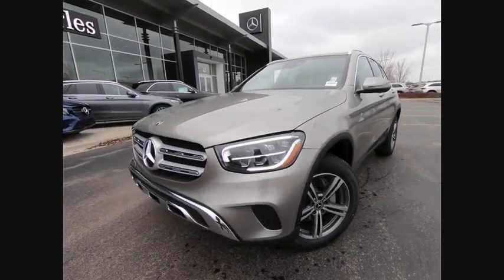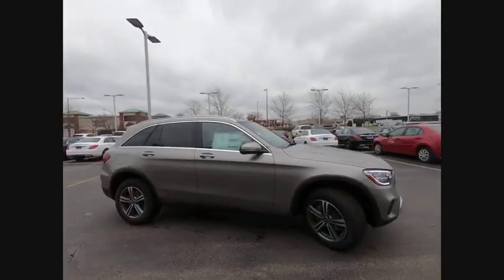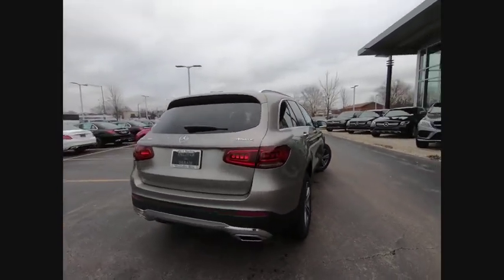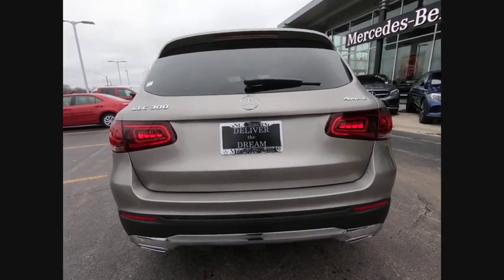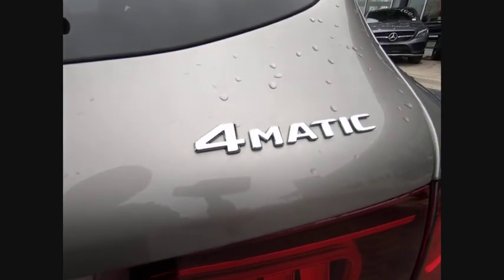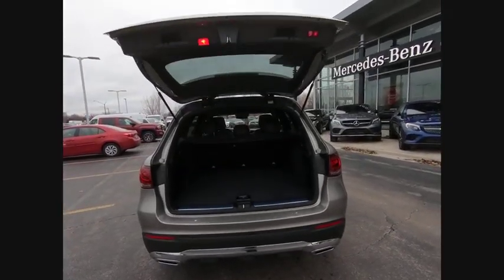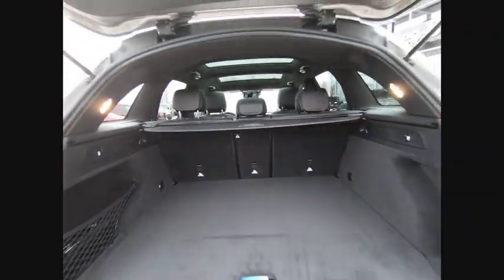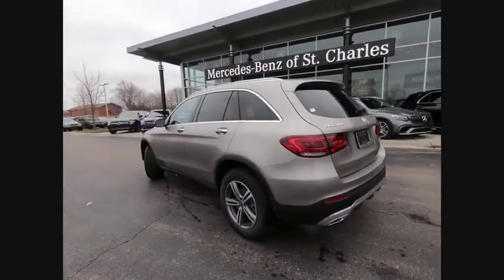2020 Mercedes-Benz GLC GLC 300 4MATIC St. Charles IL 20171